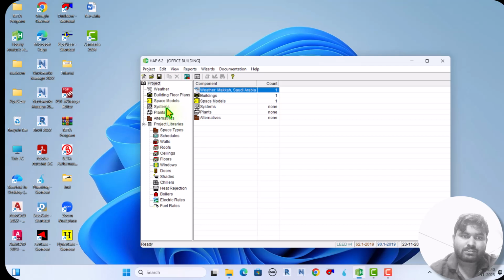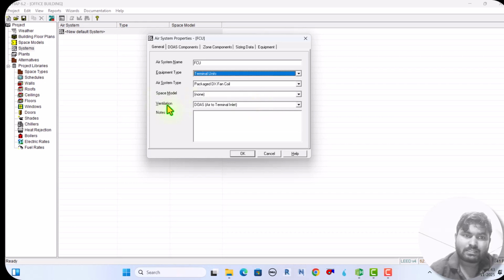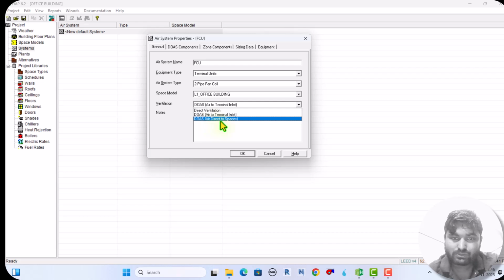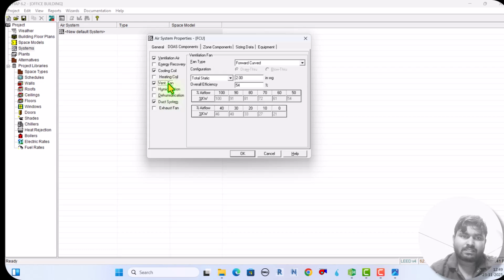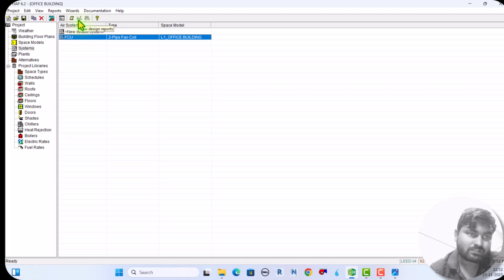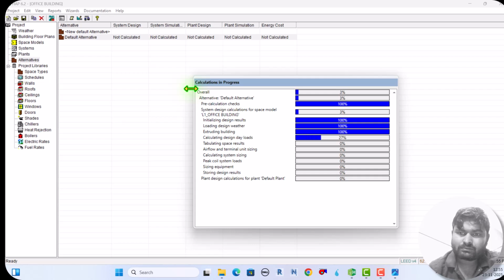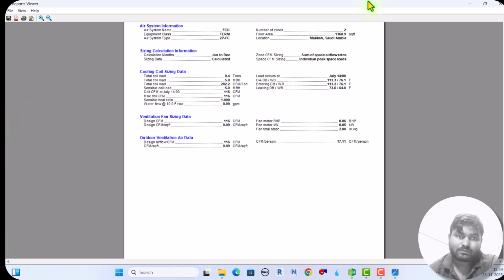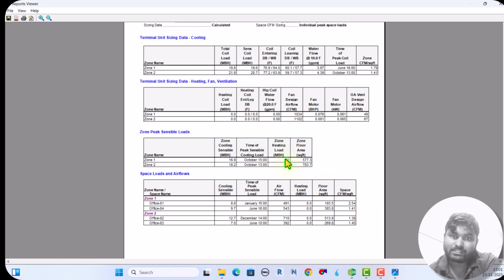HAP 6.2 Full Course | Project Setup to Final Load Report-PART 5